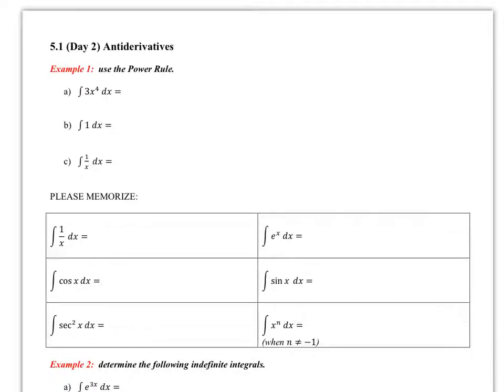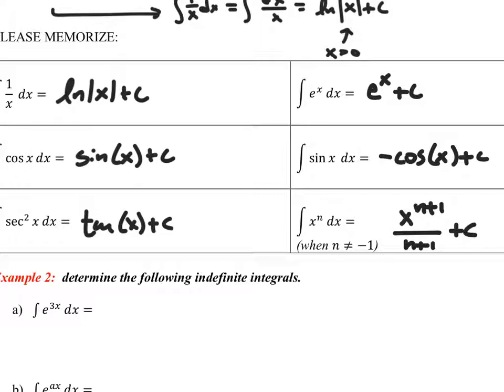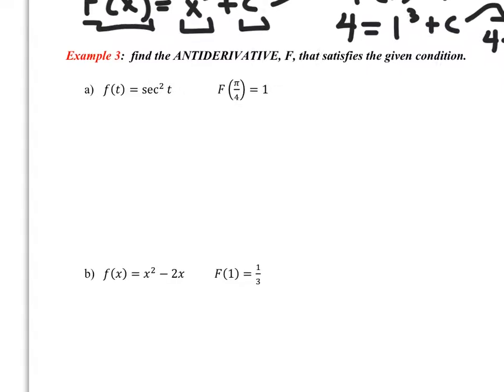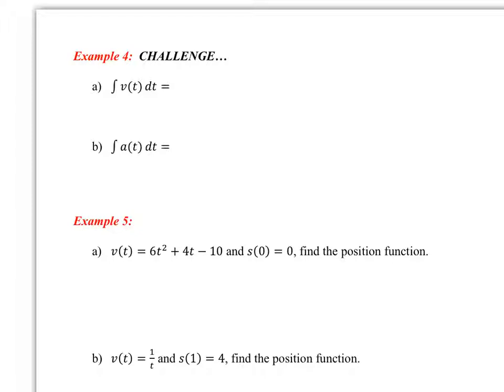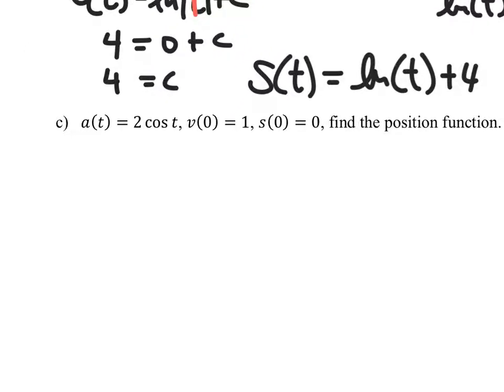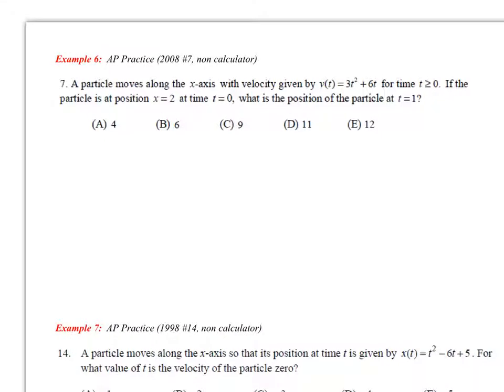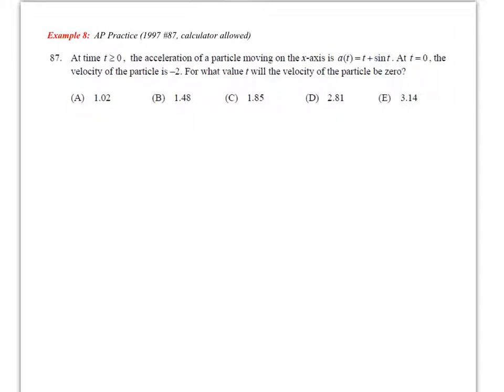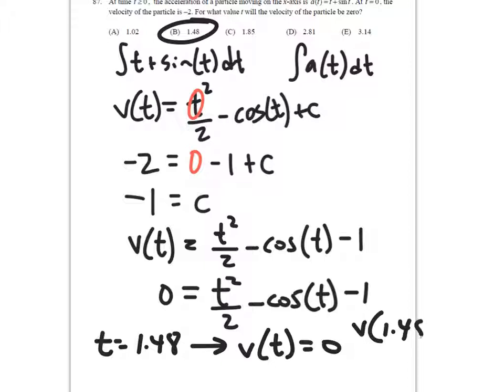(AP Calc) 5.1 Day #2 Notes (More Antiderivatives)